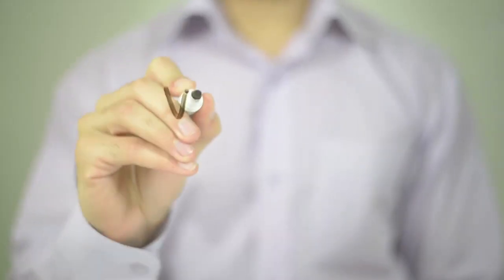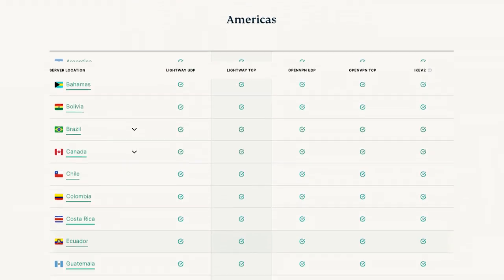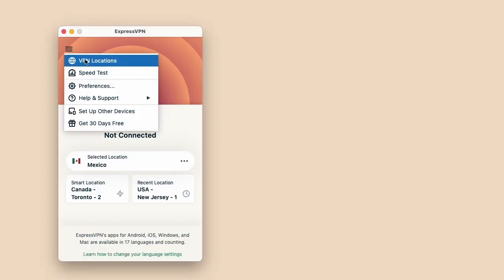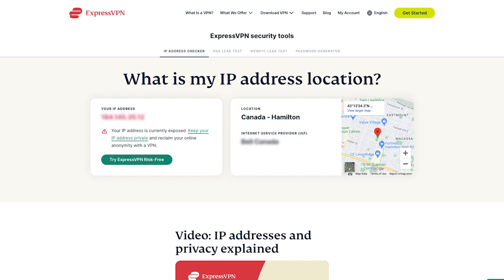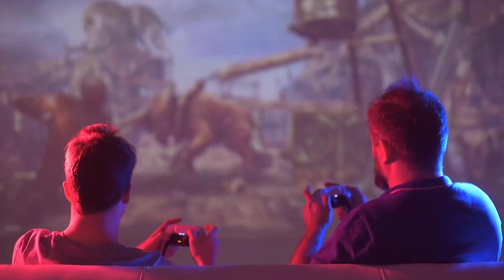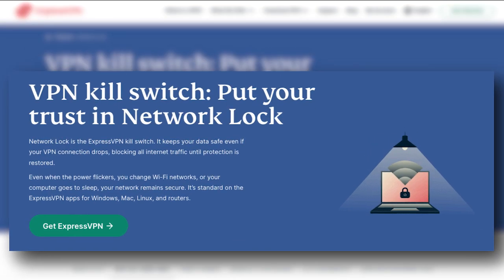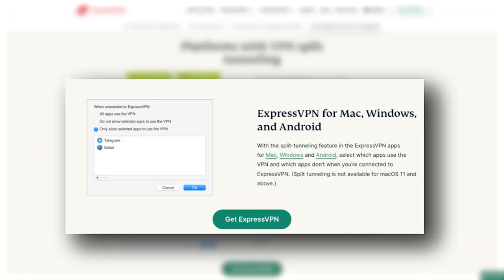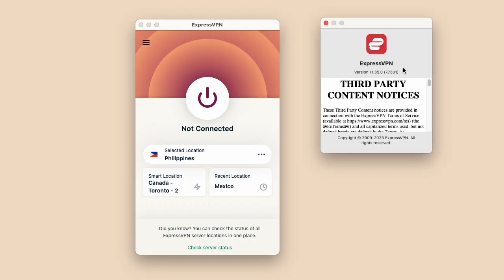Basic VPN Tutorial 🧐 How to Use ExpressVPN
This basic VPN tutorial is designed to help you get started quickly with the best VPN for beginners - ExpressVPN. 🔥
      ✅ Try it Risk-Free with a 30-Day Money-Back Guarantee ✅

00:18 What is a VPN?
00:49 How to install ExpressVPN
01:21 How to change your IP
01:44 VPN for gaming and streaming
02:33 VPN tips for beginners

Transcript for Basic VPN Tutorial 🧐 How to Use ExpressVPN:

Hey, there! Today, we're going to walk you through a super easy tutorial on how to use ExpressVPN - one of the best VPNs out there! If you're new to VPNs or need a little refresher, don't worry, this ExpressVPN tutorial is for you.

First, let's briefly explain what is a VPN. VPN stands for Virtual Private Network. It's a tool that encrypts your internet connection and routes it through a secure server, providing you with online privacy and security.

There are several VPN providers on the market, but we recommend ExpressVPN for its top-notch security features like AES 256 military-grade encryption, super fast connection speeds, and wide server network across 94 countries. You can use ExpressVPN on various devices, including Windows, macOS, Android, and iOS.

Let's start by installing ExpressVPN on your device. Go to the official ExpressVPN website and sign up for an account. After that, download the appropriate app for your device and operating system. Once the installation is complete, launch the ExpressVPN app on your device. Now it's time to connect to a VPN server. In the ExpressVPN app, you'll see a massive list of server locations. Choose a server from the available options. Once you've selected a server, click on the "Connect" button, and ExpressVPN will establish a secure connection.

After connecting to the VPN server, it's essential to ensure that the connection is successful. Let’s check your IP address with ExpressVPN’s IP Checker. When we disconnect from the VPN, this is your actual IP address. Now, if we connect to the VPN again, as you can see, your IP address has changed, and it shows your new location. This indicates that your connection is secure and private. When you're done using ExpressVPN, it's essential to disconnect from the server to restore your regular internet connection.

ExpressVPN is perfect for streaming and gaming enthusiasts. You can access a world of entertainment by connecting to servers in different countries. It also ensures you have a smooth gaming experience with its lightning-fast servers and optimized network. We recommend you use the Lightway protocol, specifically designed for speed, as it reduces lag and latency, so you can immerse yourself in your favorite games without any interruptions. And if you’re worried about your privacy while gaming and streaming, it has a Network Lock feature that cuts off your internet connection if the VPN connection drops, keeping your data secure and preventing any accidental leaks. Lastly, its Split Tunneling feature gives you ultimate control over your internet traffic. You can route some of your data through the VPN while leaving the rest unaffected. This means you can game or stream through the VPN while simultaneously accessing other local services, optimizing your bandwidth usage.

Before we wrap up, here are some final tips for beginners: Always use the "Smart Location" option if you're not sure which server to connect to. If you encounter any issues, the ExpressVPN website has a comprehensive support section to assist you. You can also chat with their reliable customer support, which is available 24/7. Lastly, keep your ExpressVPN app updated to ensure the latest security features. For beginners, you can try ExpressVPN for 30-days risk-free to check if it works for your needs. If you’re unsatisfied with it, you can easily request a refund, no questions asked. Check out the links below for discounts!

And that concludes our basic VPN tutorial on how to use ExpressVPN. Hope this VPN tutorial for beginners helped you!